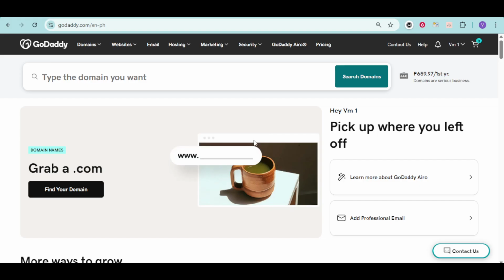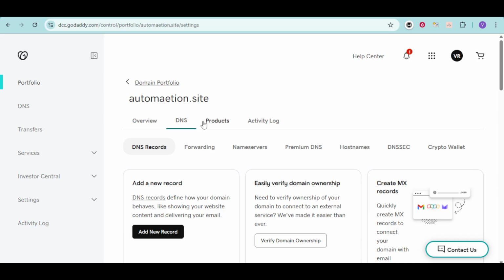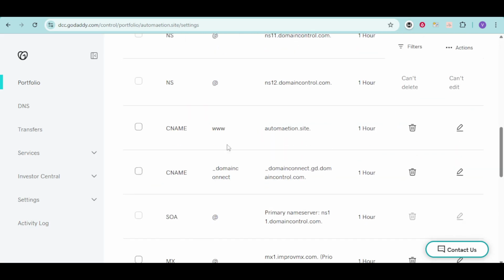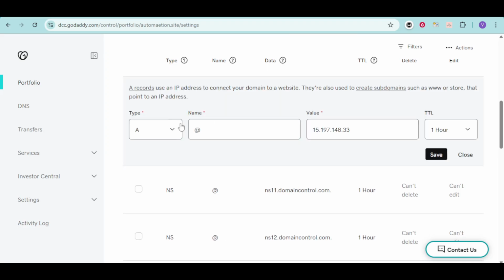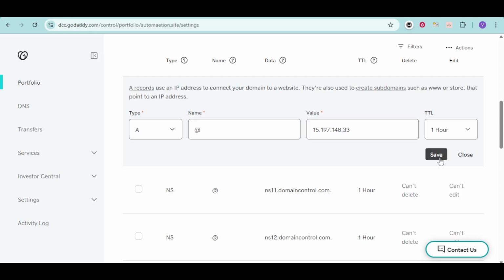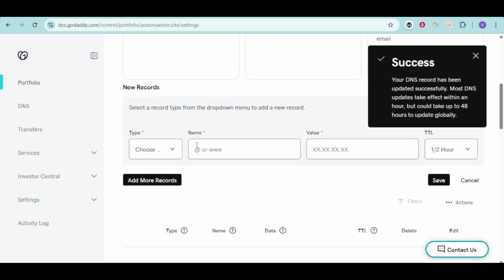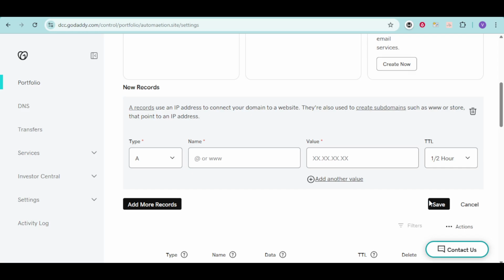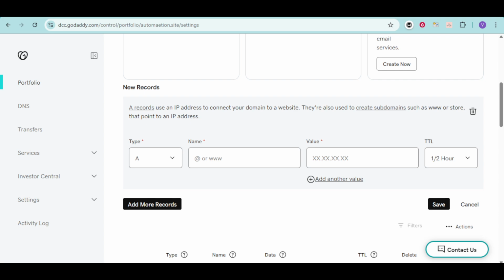How to Update DNS in GoDaddy 2026(Quick Tutorial)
In this comprehensive tutorial, we delve into the process of updating DNS settings in GoDaddy, a crucial step for anyone looking to manage their online presence effectively. Whether you are pointing your domain to a new hosting provider or configuring email settings, this video guides you through each detail with precision.

Viewers will learn how to access their DNS management panel, modify records, and ensure that changes are propagated properly. For best results, watch till the end to fully grasp each step and make your updates seamlessly!